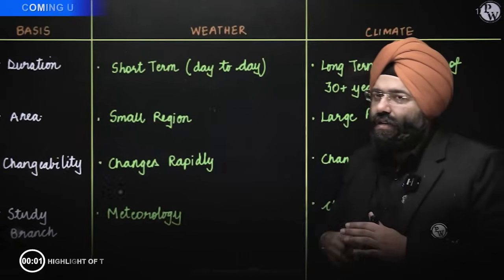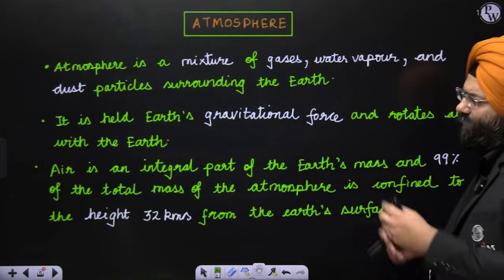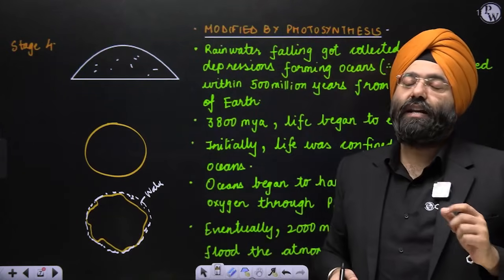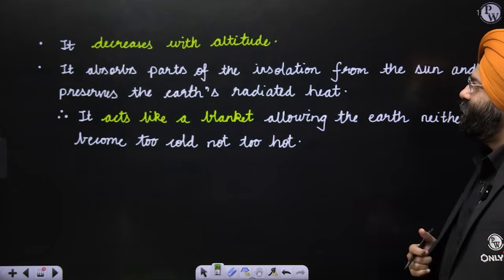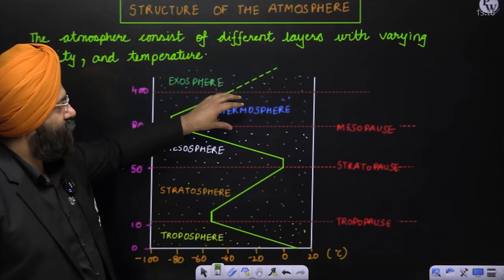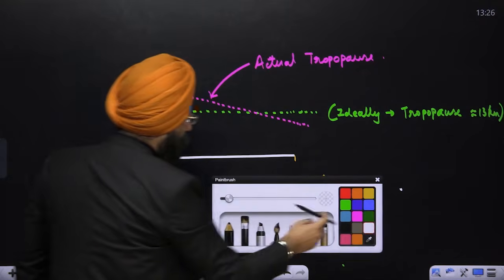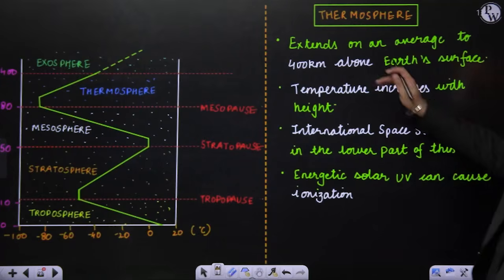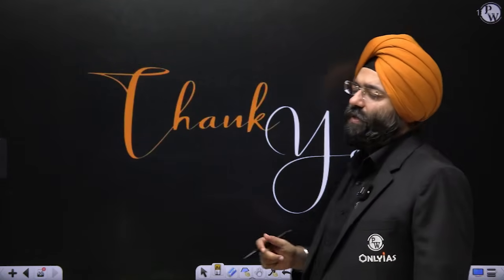Composition and Structure of Atmosphere - Physical Geography | Class 6th to 12th NCERT | Lecture - 7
In this lecture, we’ll explore one of the most important topics in Physical Geography — Composition and Structure of the Atmosphere. From the layers of the atmosphere to the gases that make life possible, this session covers everything you need for both Prelims and Mains.

✨ What You’ll Learn:

Composition of the atmosphere 🌫️

Different layers: Troposphere to Exosphere ☁️

Significance of ozone layer and greenhouse gases 🌍

Important NCERT concepts from Class 6th to 12th 📚

🎯 Perfect for: UPSC aspirants looking for a complete NCERT-based understanding of Indian and World Geography.